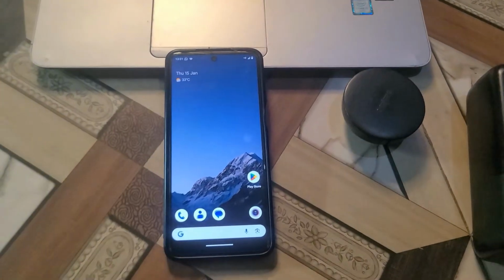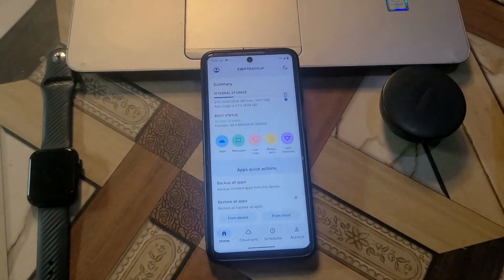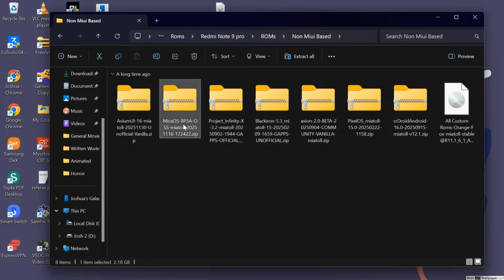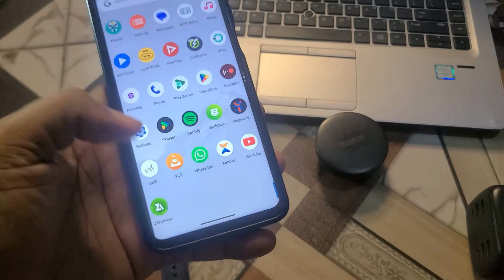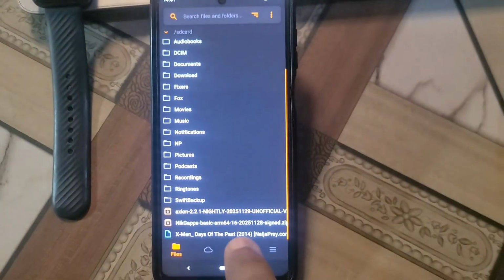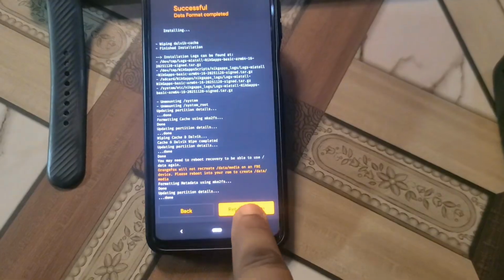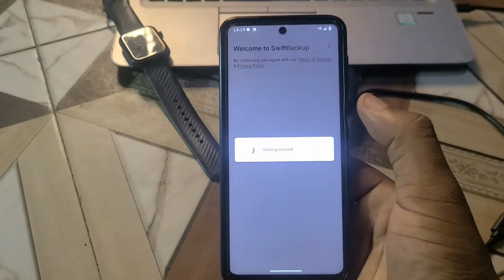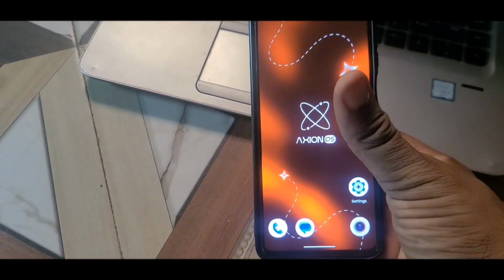Stop Losing Your Data! The Ultimate Swift Backup Guide (2026)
Swift Backup is a powerful backup solution for Android users who want complete control over their data. Unlike typical backup apps, Swift Backup isn’t limited to any specific brand — it works on any Android phone, as long as you can root it using Magisk. Whether you own a Xiaomi, Samsung, OnePlus, or any other device, Swift Backup allows you to safeguard your apps, system settings, and personal data with ease.

With Swift Backup, you can:

Backup & Restore Apps: Quickly back up your installed apps, including their data, and restore them when needed. Perfect for those who frequently switch ROMs or reset their devices.

Cloud Backups: Sync your backups to cloud services for added security. This ensures your data is safe even if your device is lost or damaged.

Batch Options: Save time by backing up multiple apps and system data simultaneously. No need to do everything one by one.

App Settings & Preferences: Backup your app configurations, so you don’t lose your custom setups when moving to a new device.

Swift Backup is particularly useful for enthusiasts who tinker with Android, install custom ROMs, or want full control over their device backups. Its clean interface, fast backup processes, and powerful restore options make it a must-have tool for anyone rooted on Android.

Don’t be limited by your phone brand — if your device is rooted, Swift Backup has you covered. Protect your apps, data, and settings effortlessly, and enjoy peace of mind knowing your
 information is safe.